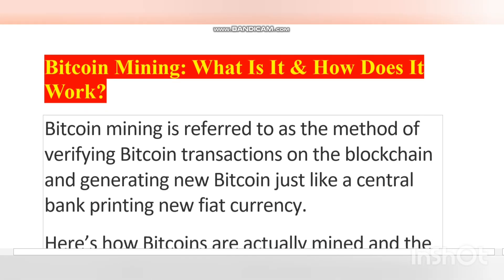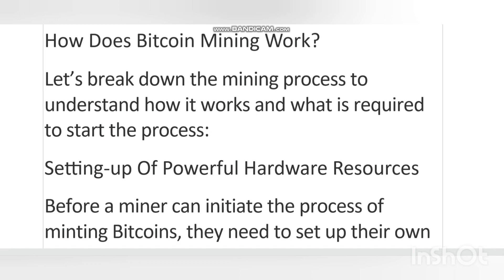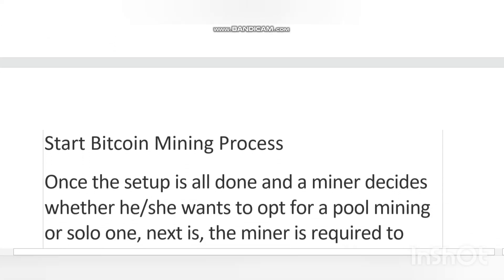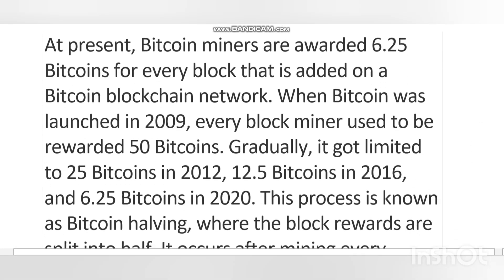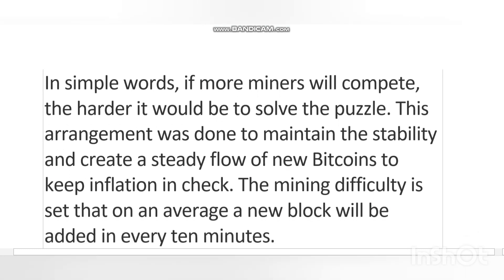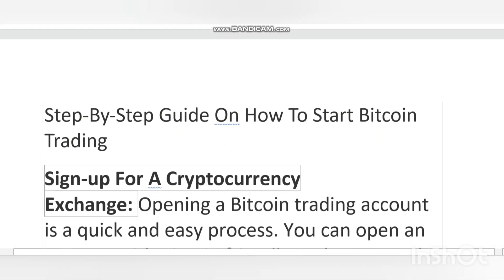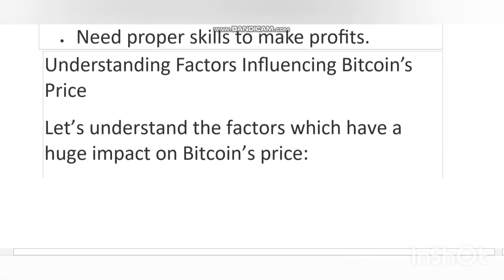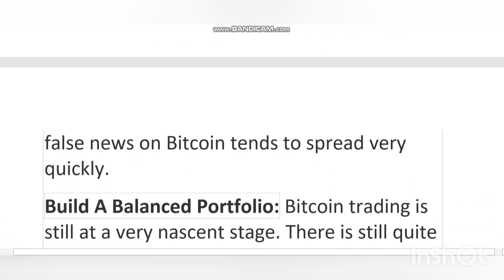Bitcoin Mining : What Is It & How Does It Work | Guide To Bitcoin Trading